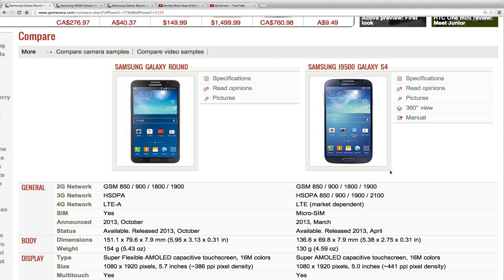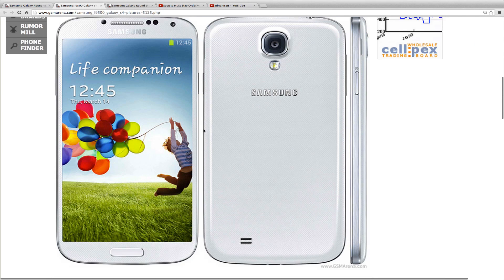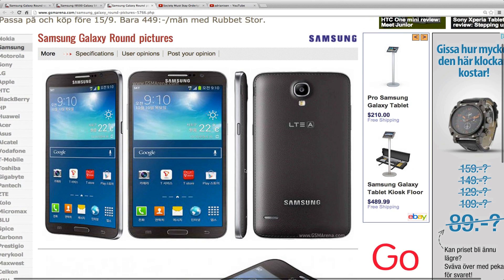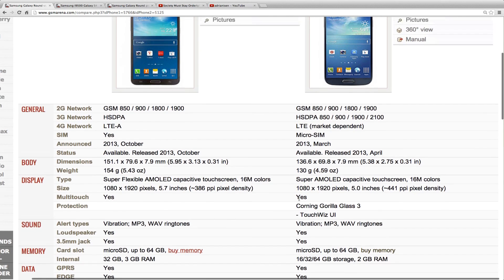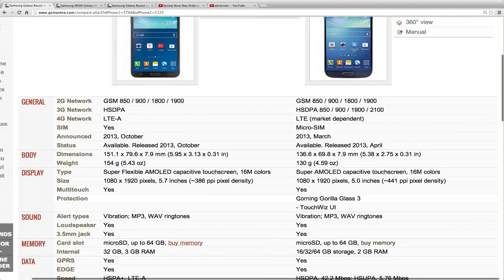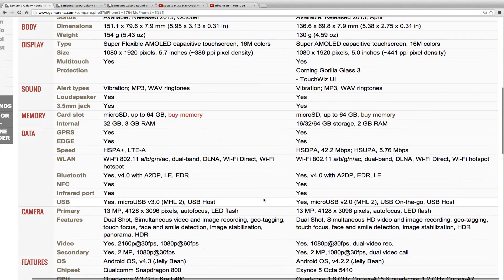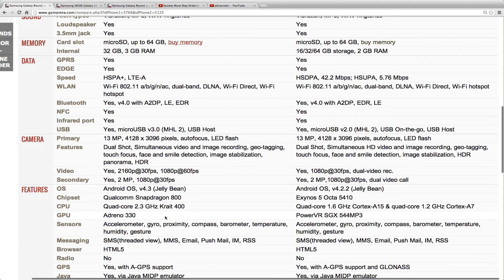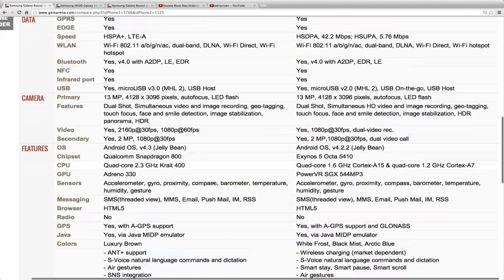New Samsung Galaxy Round vs. Samsung Galaxy S4 - Specs Comparison Review